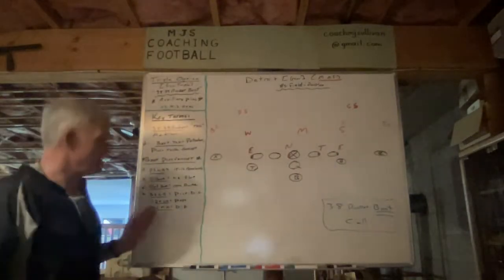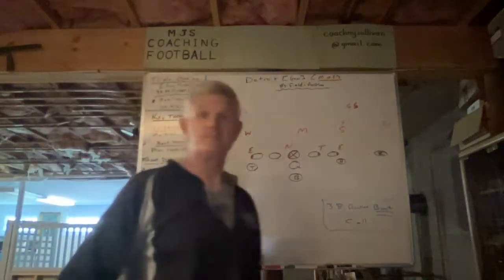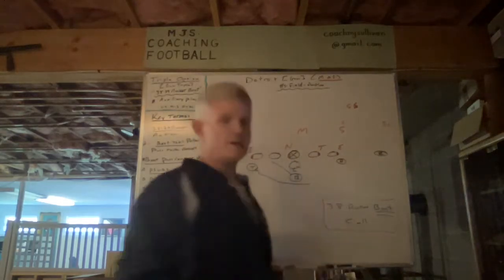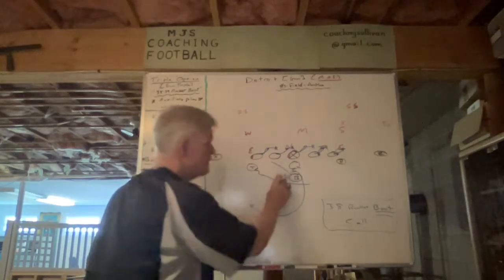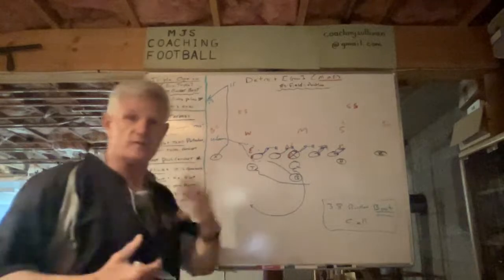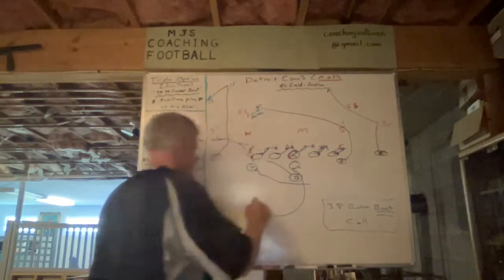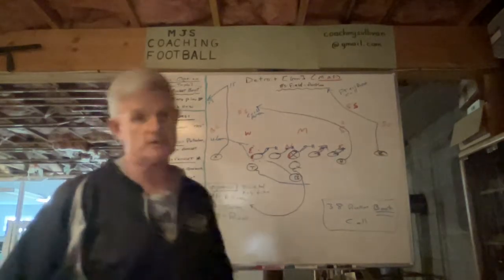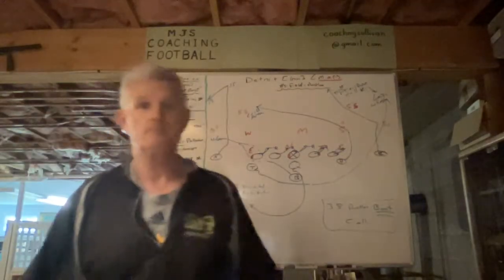38-39 Rocket Boot vs. 4-3 Over [Off Rocket Toss]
Learn how we simplify the "Boot" pass concept including the protection vs. both 1 and 2 high safety structures.